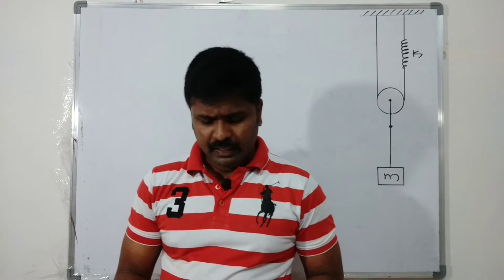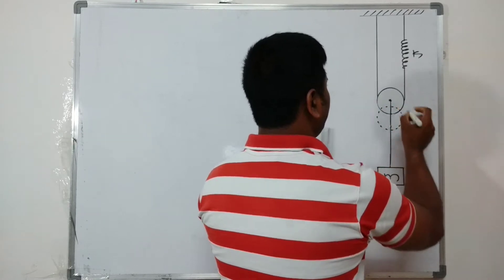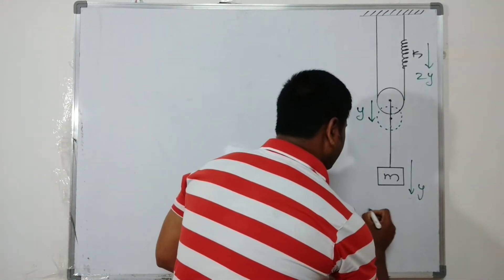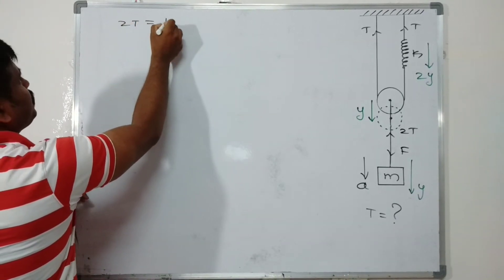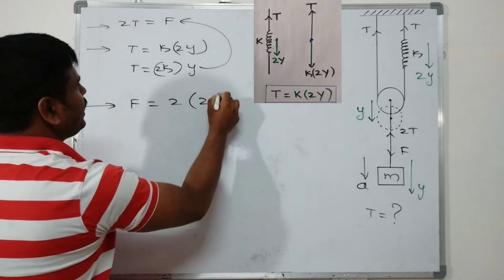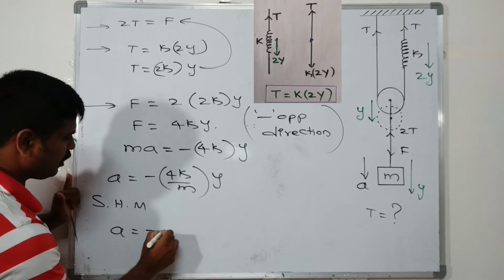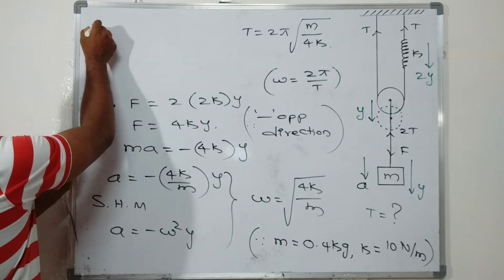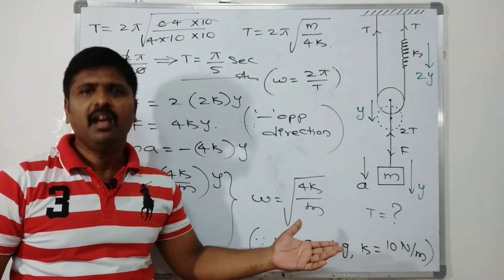7) Numerical from oscillations for MAINS and NEET exams